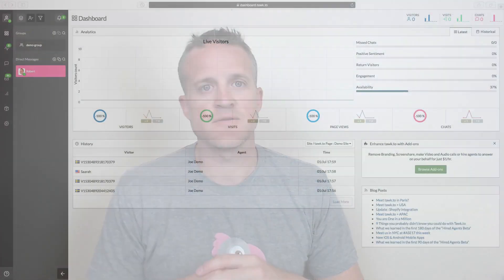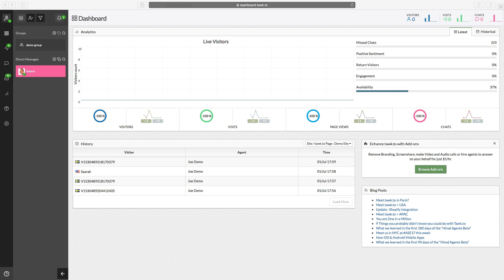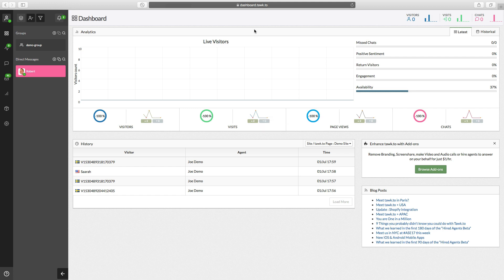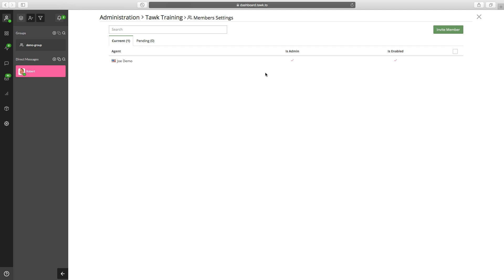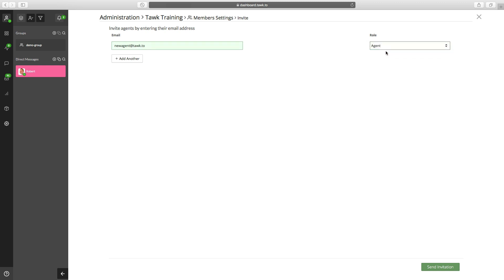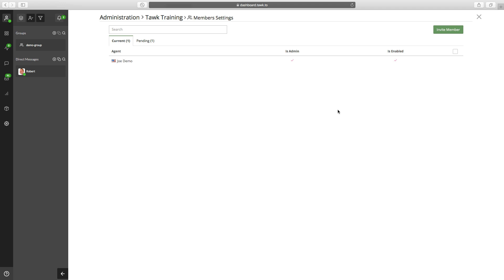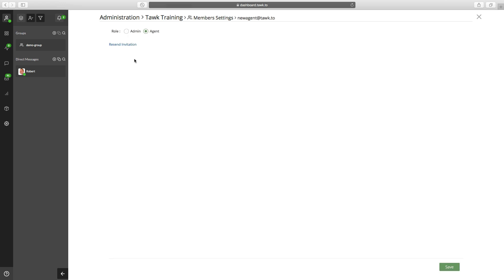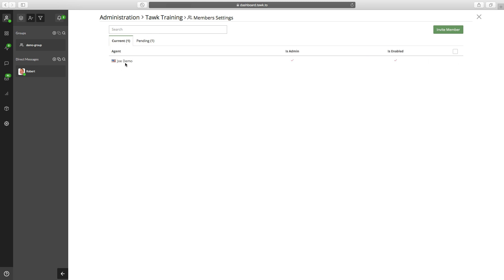How to Invite and Manage Agents with tawk.to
Invite and add an unlimited number of agents within the tawk.to dashboard